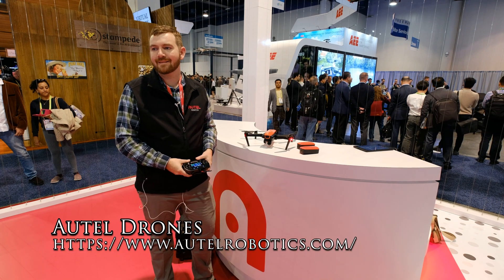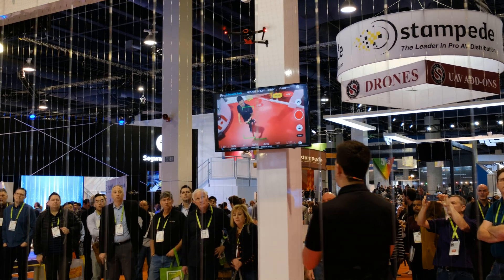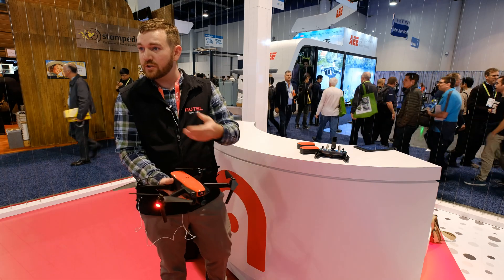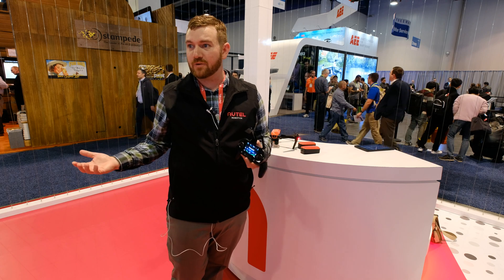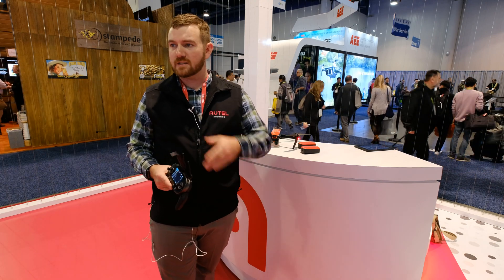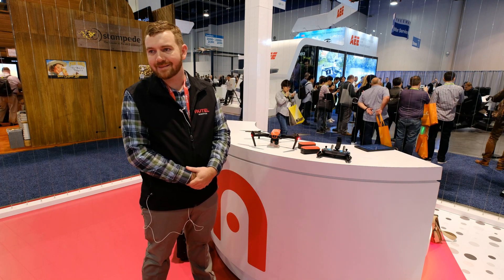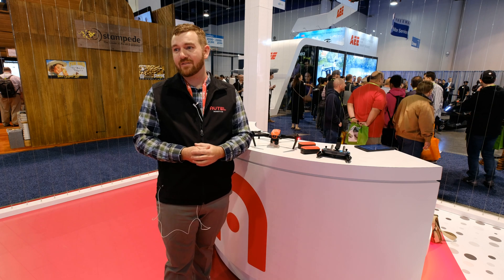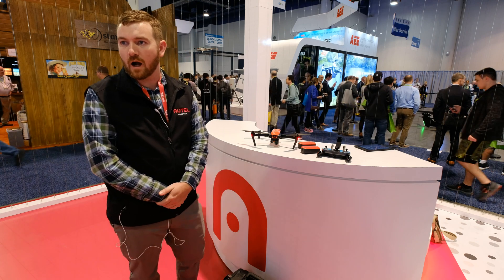CES 2019 - Autel Robotics - EVO 4K Drone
We got a chance to talk to the Autel team at CES 2019. They were demoing the Autel Evlo 4k. The Evo can capture video from the air. The full-color video panel on the controller gives you a real-time view of the terrain below, and the four propellers let you precisely maneuver the drone into position over your subject. This Autel Robotics EVO quadcopter drone folds into a compact configuration for storage.